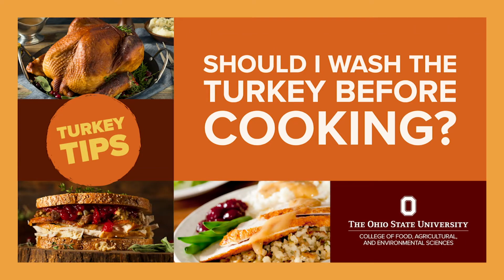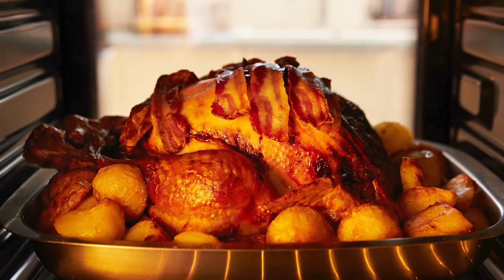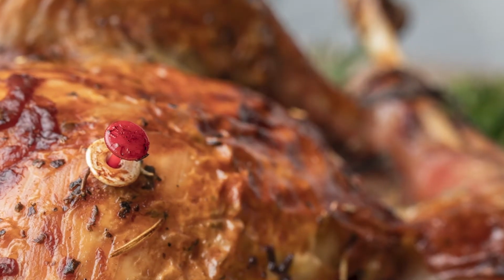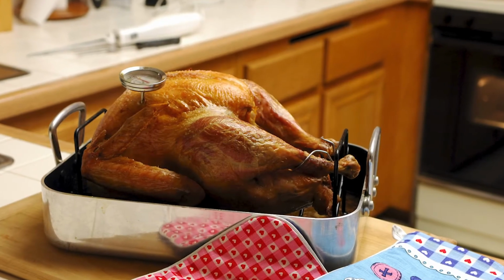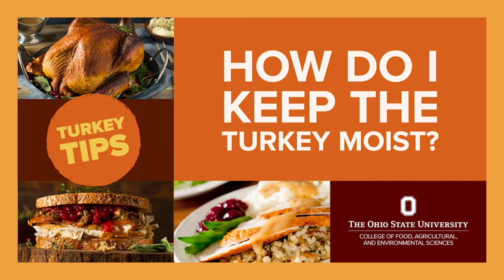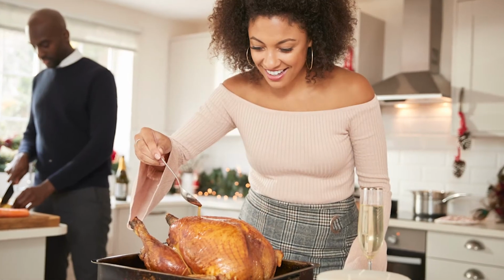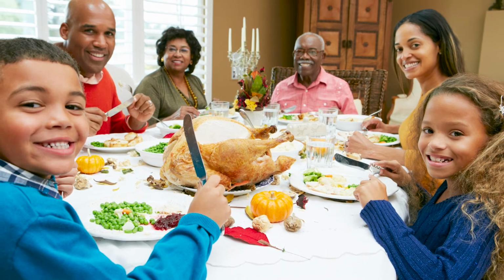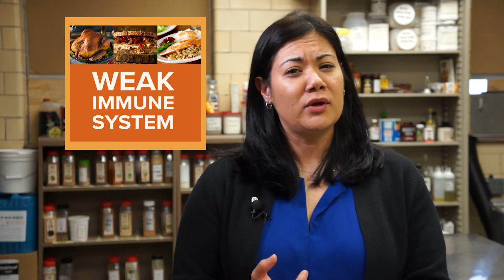Five turkey tips for first-time Thanksgiving chefs.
Ohio State Meat Scientist Lyda Garcia answers five common questions about turkey preparation.